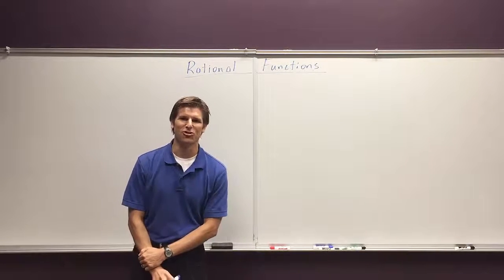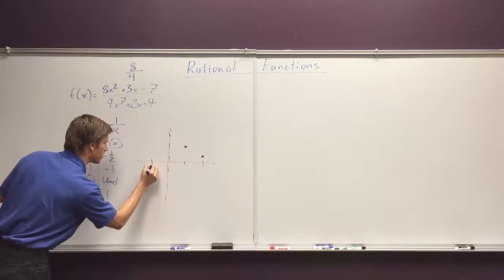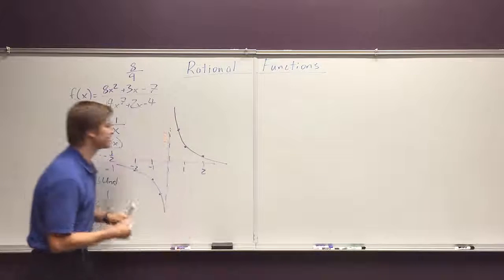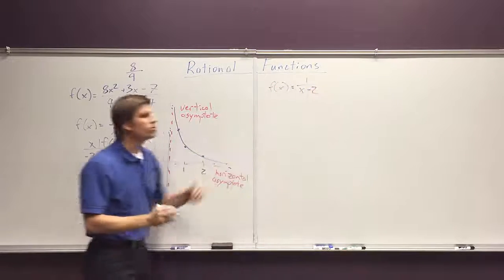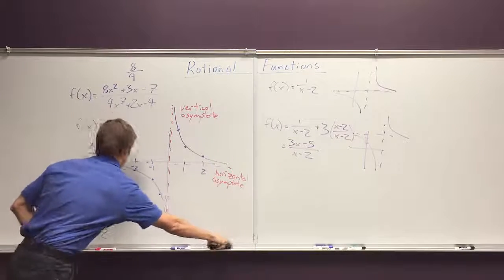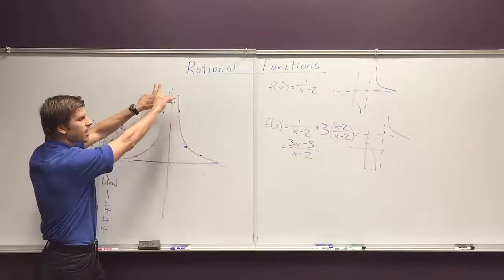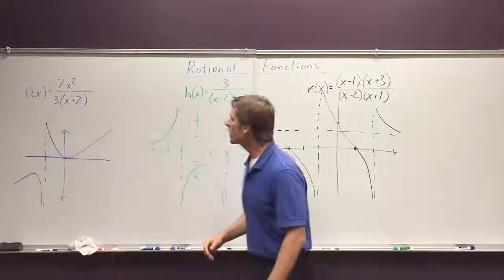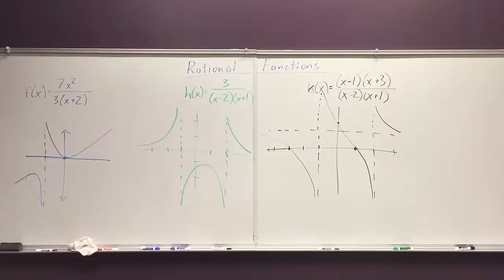3 5 rational functions - extended